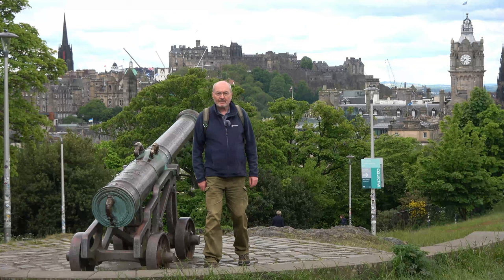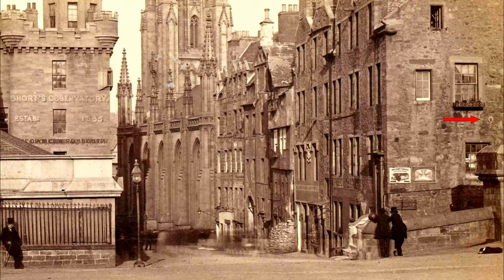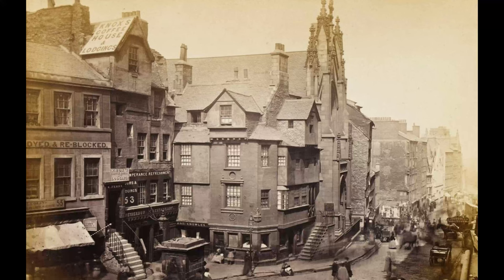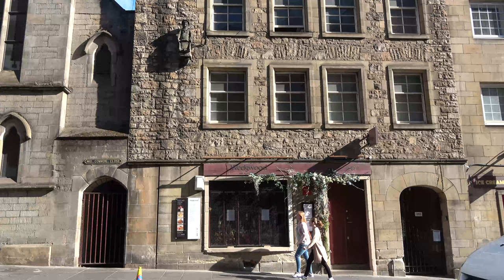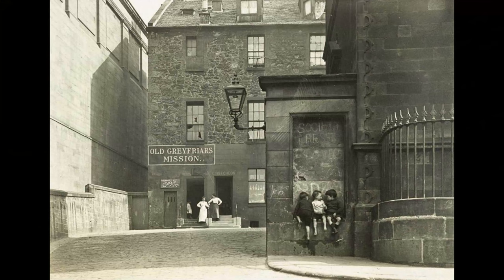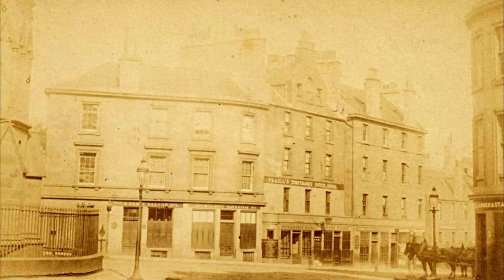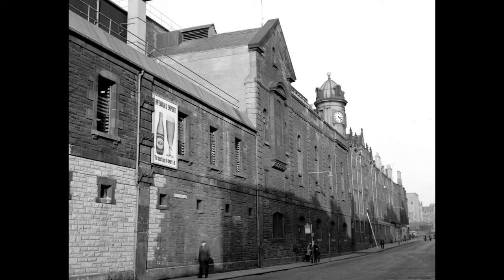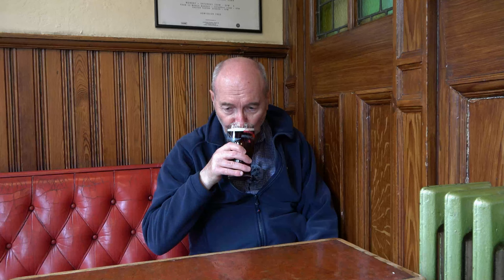The Architectural Ghosts of Old Edinburgh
A look at old Edinburgh and the many buildings that have been lost over the centuries, along with a few that remain. As a World Heritage site, Edinburgh's old buildings are afforded some protection, but sadly, over the years the city has lost many structures. And it's not just individual buildings. Edinburgh has lost whole blocks of buildings going back to the eighteenth century. Whole streets have vanished as the march of progress destroys buildings and communities.
This video looks not just at the Disneyesque face of Scotland's capital city, but at the loss of so much of Edinburgh's heart and soul.